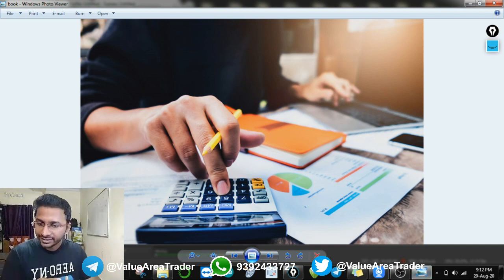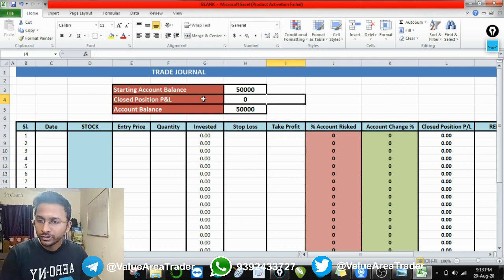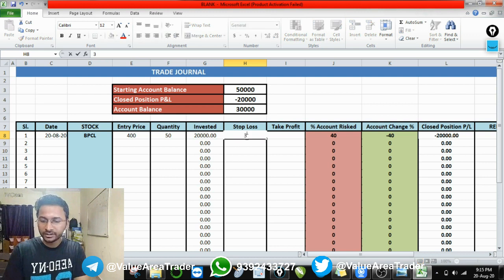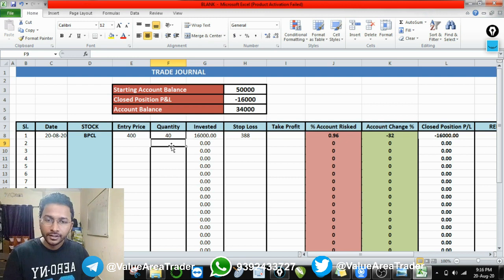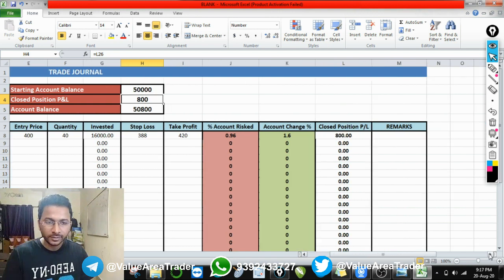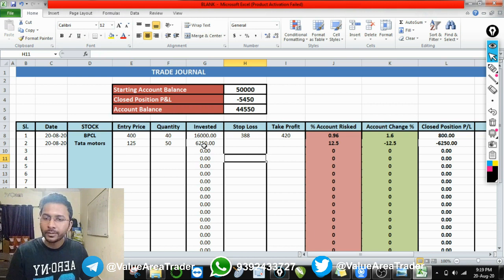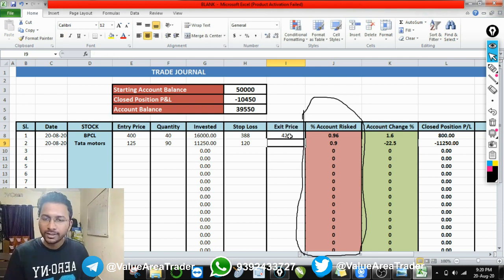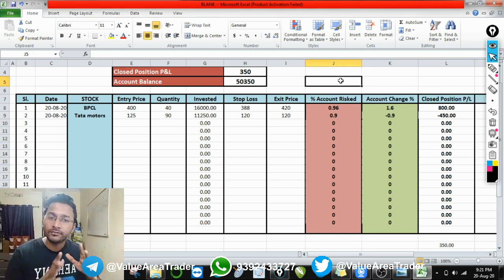Stock Trading is a Business | Why Trading Journal | Disciplined Trader | Value Area Trader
We will be discussing about the importance of maintaining a trading journal when you are into stock market. Trading is no different from a business. You need to keep track of all your accounting. Trading journal is a must if you want a successful trading future